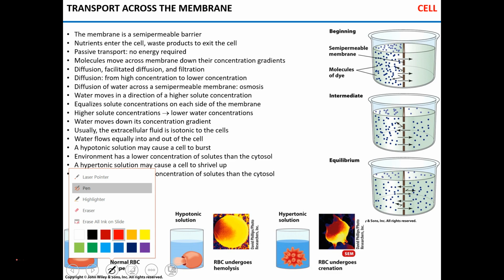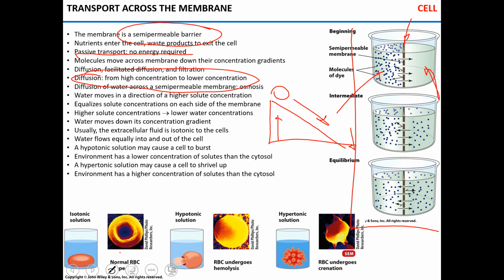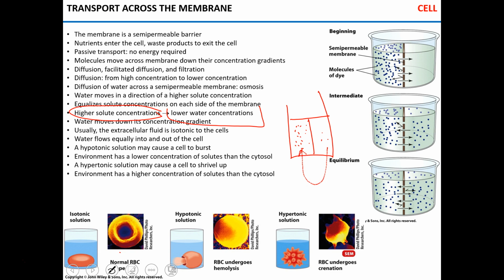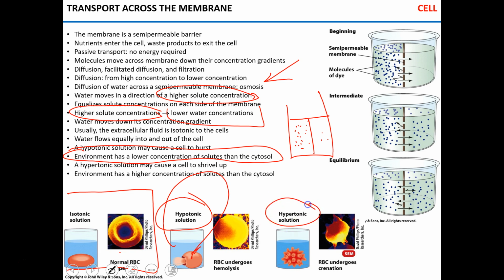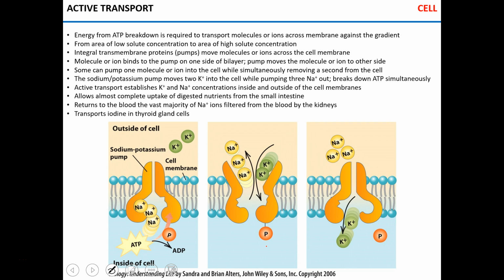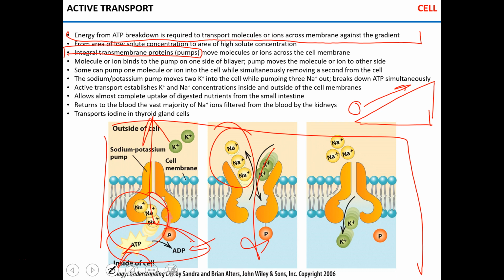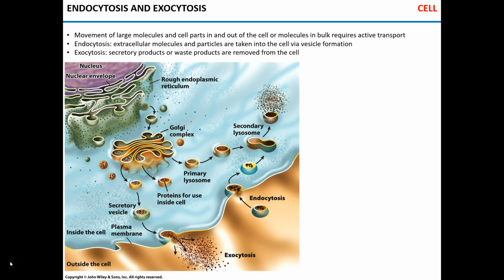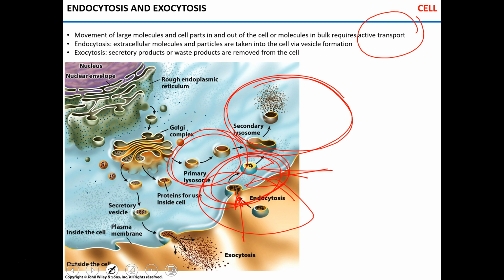Transport across the membrane